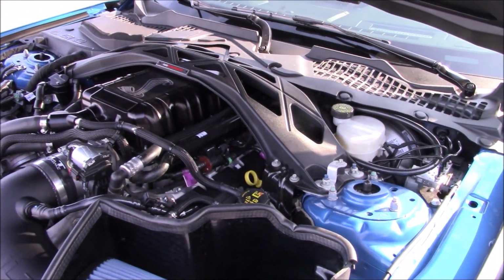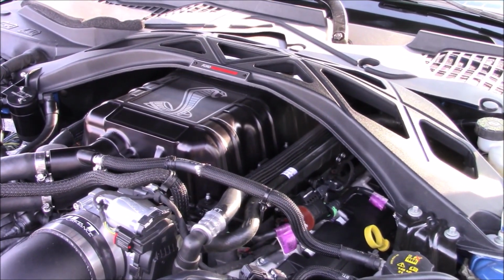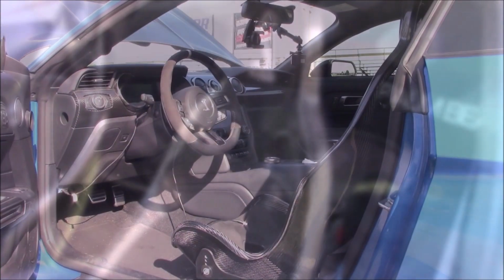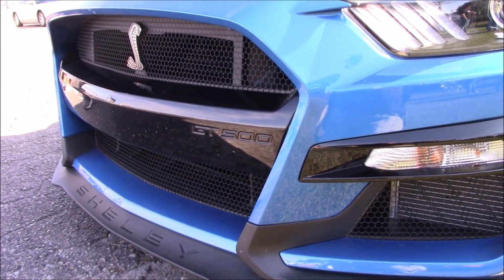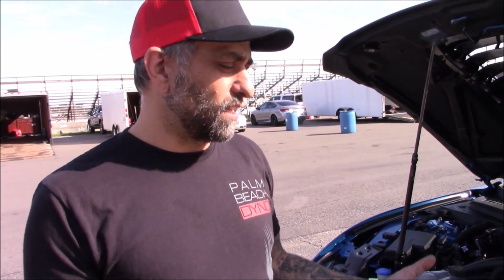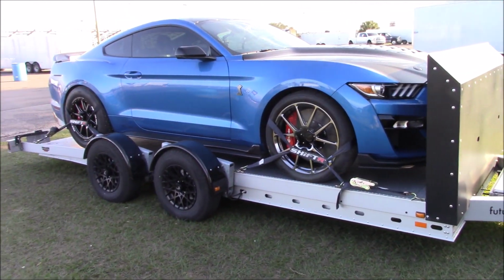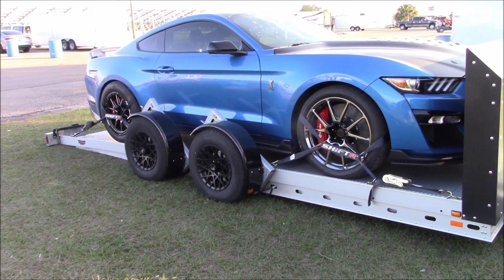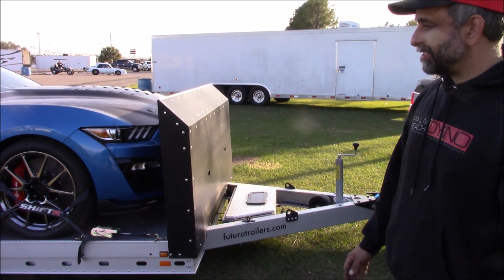Palm Beach Dyno Shelby GT500 CX1100 At The Track & Interview With Ken Bjønnes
Saw the beautiful CX1100 Shelby GT500 from Palm Beach Dyno at the track, and asked Ken if he would tell me a bit about it. One bad Shelby!